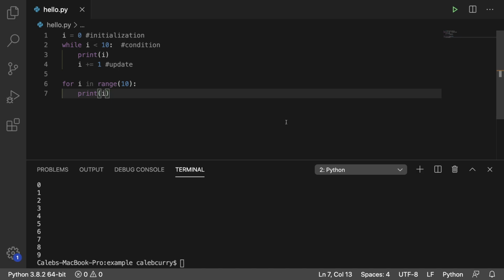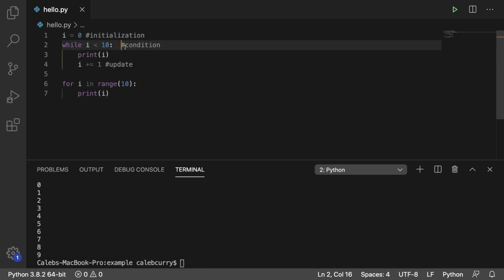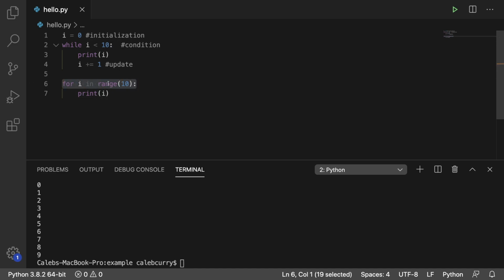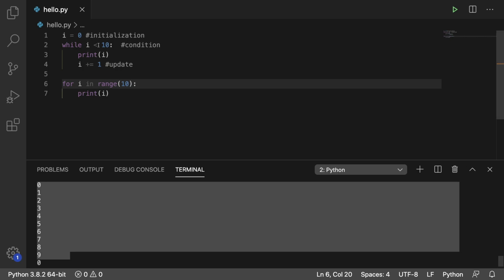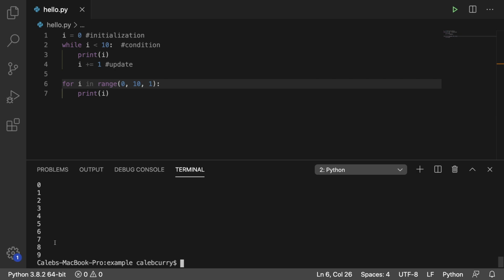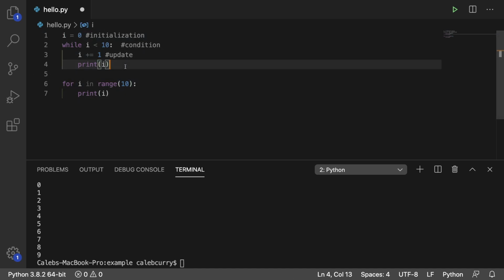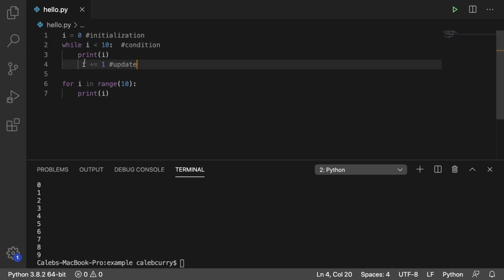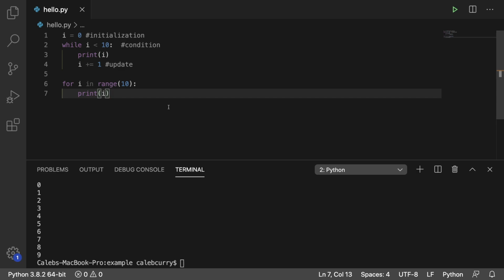Beginner Python Tutorial 66 - Converting Between while and for Loops